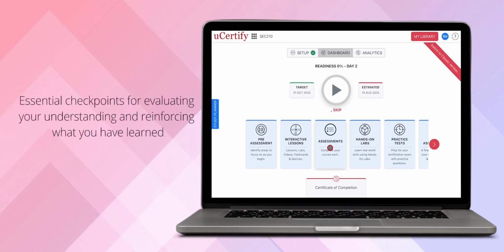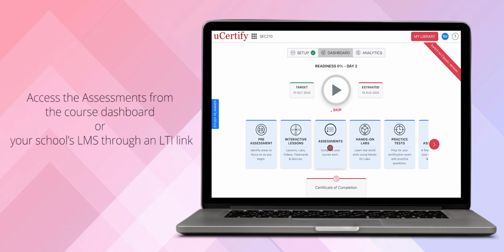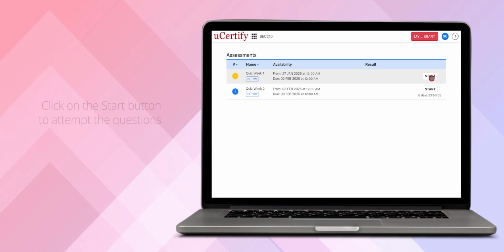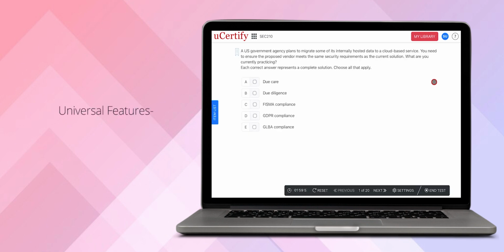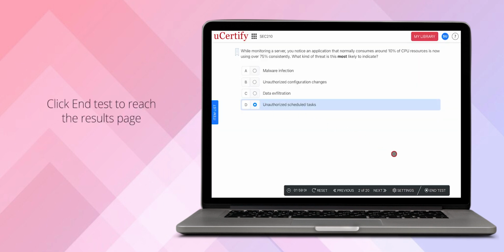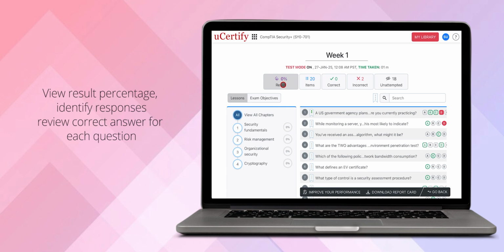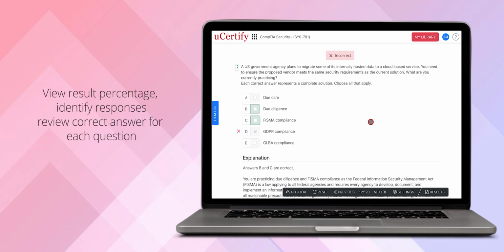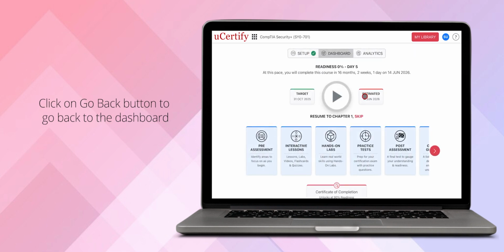Getting started with uCertify Assessments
Learn how to get started with uCertify Assessments and effectively measure your knowledge, skills, and course progress. This tutorial introduces the assessment features available within the uCertify platform and shows how learners can complete quizzes, tests, and evaluations to validate learning and prepare for certification exams.

uCertify Assessments help learners identify strengths, uncover knowledge gaps, monitor progress, and improve exam readiness through a variety of interactive evaluation tools.

In this video, you'll learn:

• What uCertify Assessments are
• How to access and complete assessments
• Understanding different assessment types
• Reviewing scores and performance reports
• Identifying strengths and improvement areas
• Tracking learning progress over time
• Preparing for certification exams with confidence